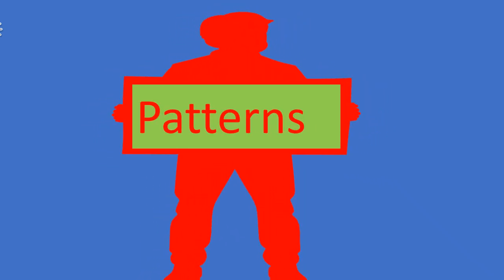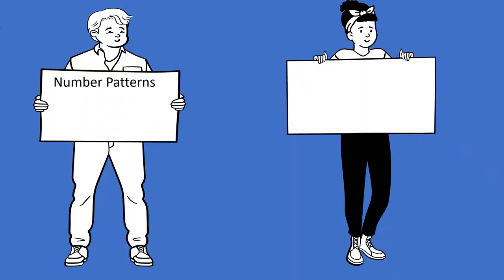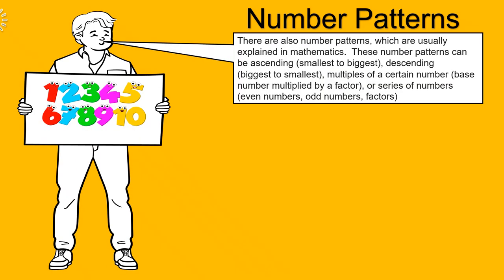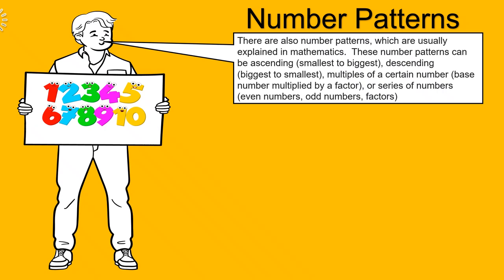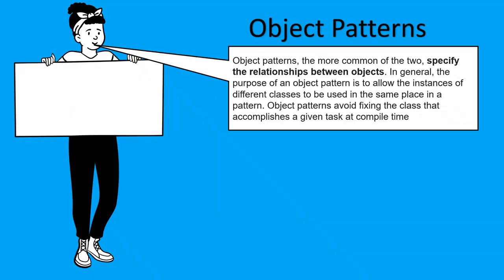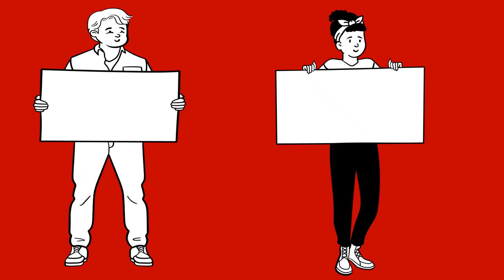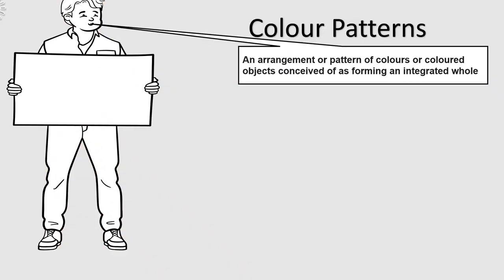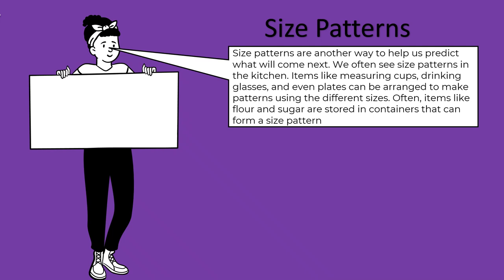Study Unit 2 Patterns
UNISA Assignmnet